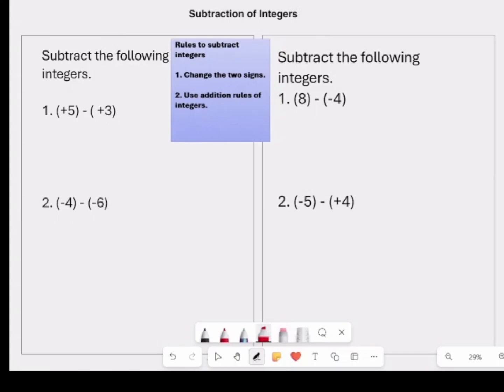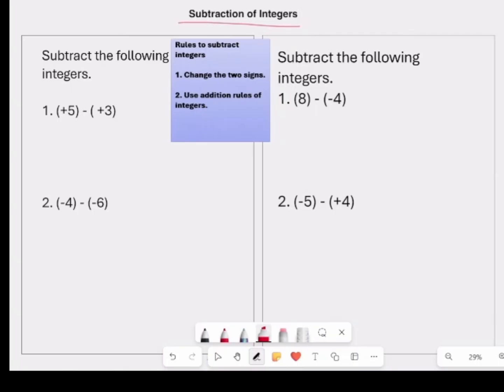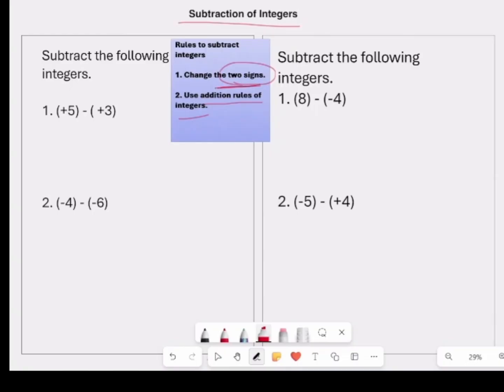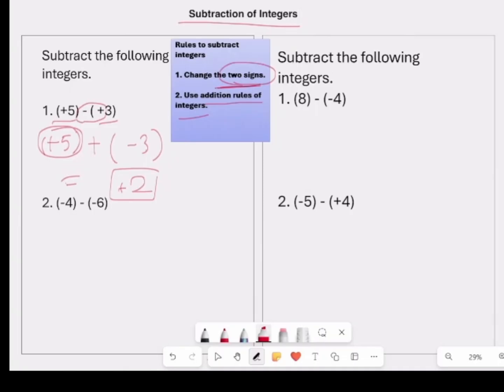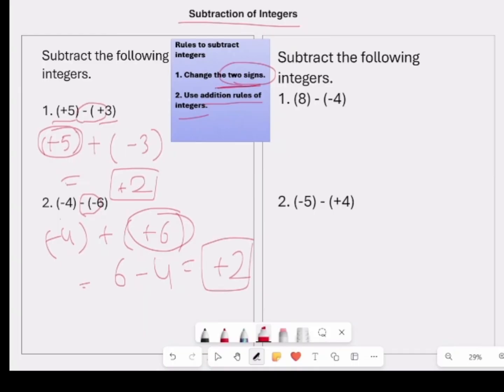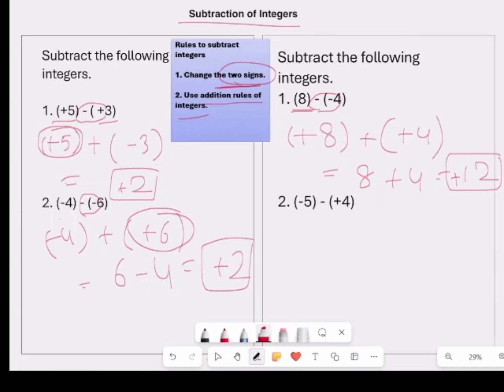Learn how to subtract integers in an easy way!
Subtract Integers using rules